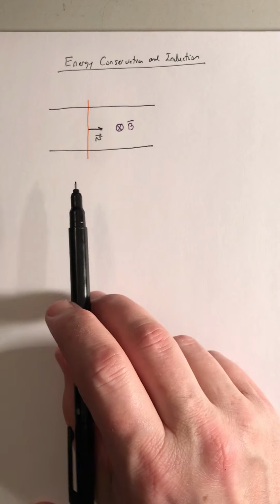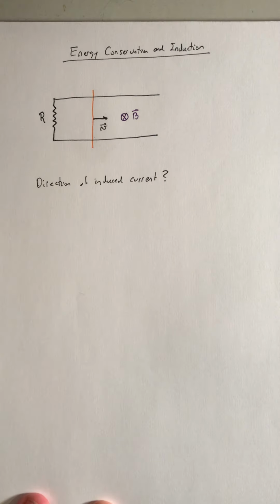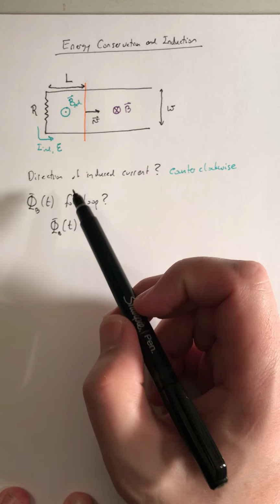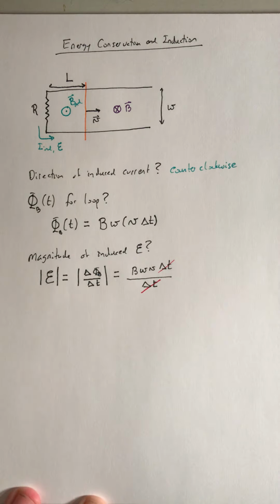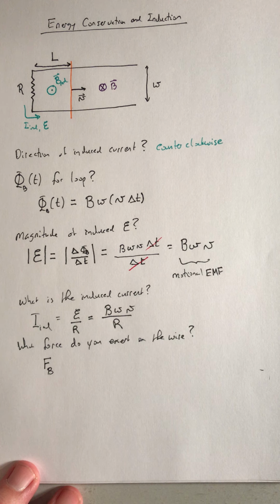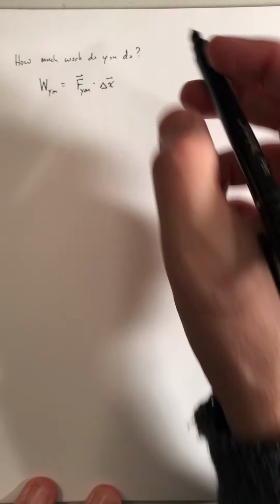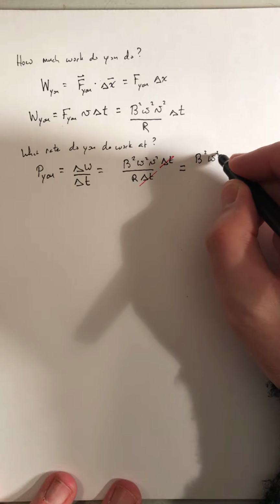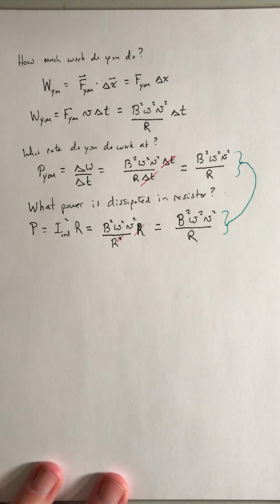Conservation of Energy and Induction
In this thought experiment a conductor slides down two conducting rails in the presence of a magnetic field. We show that the rate that work is done to push the slider against the magnetic force on the induced current is the very same as the rate that electrical energy carried in the induced current is dissipated as heat in the resistor.